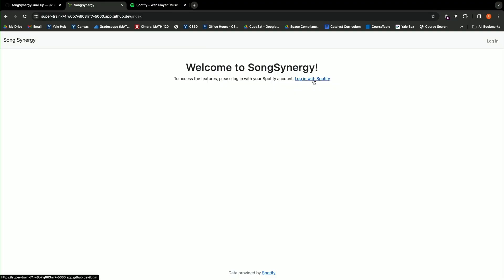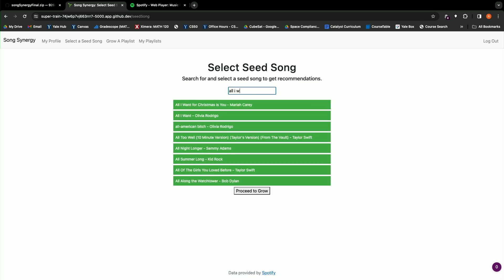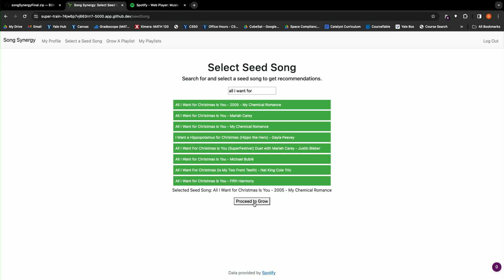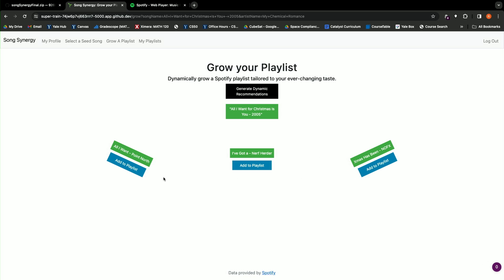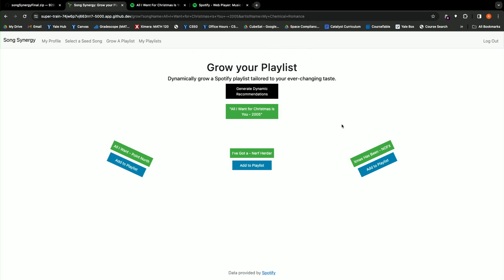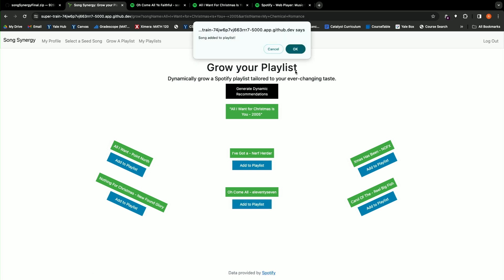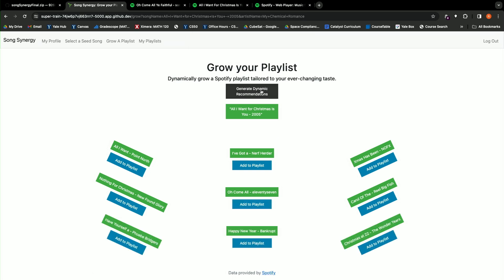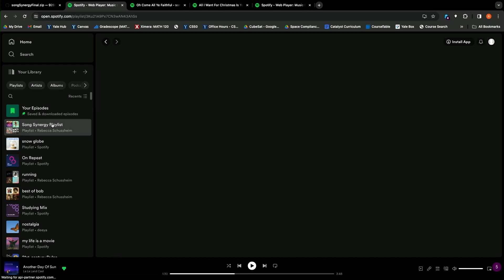SongSynergy - CS50 Fair 2023 at Yale